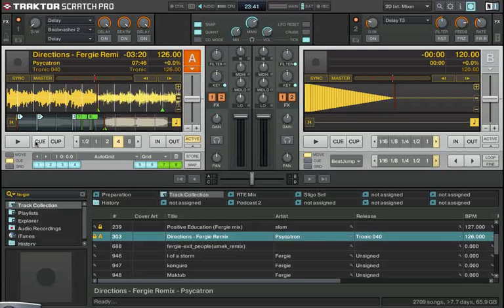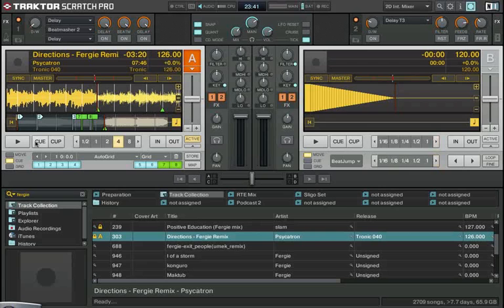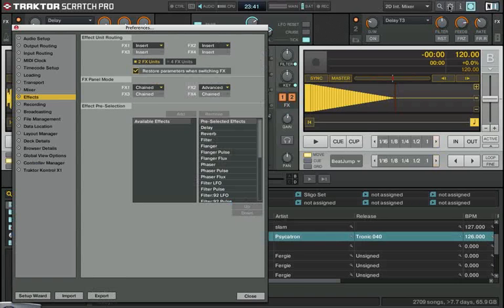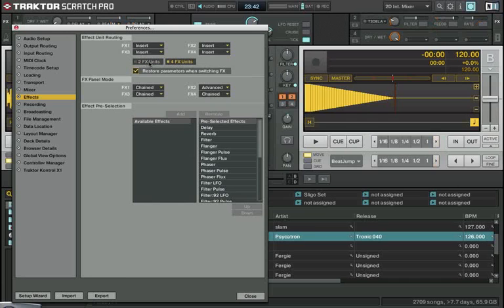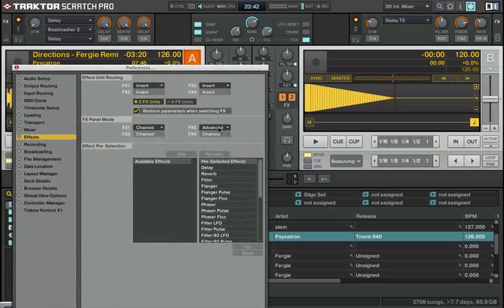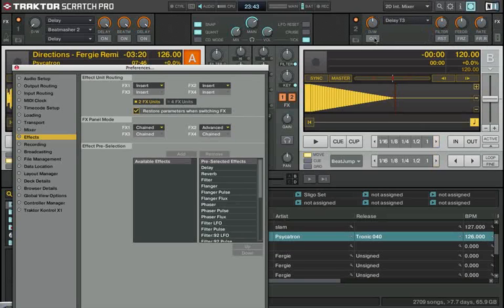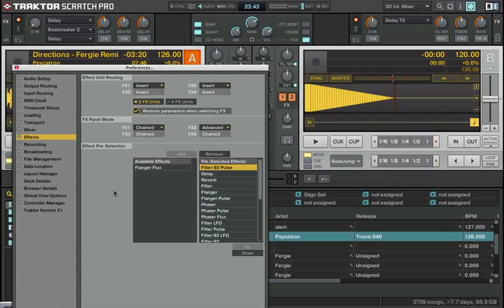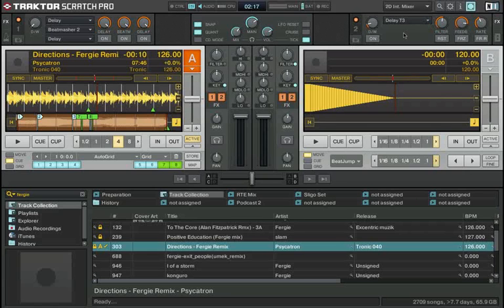15 T3 Pitch Delay FX